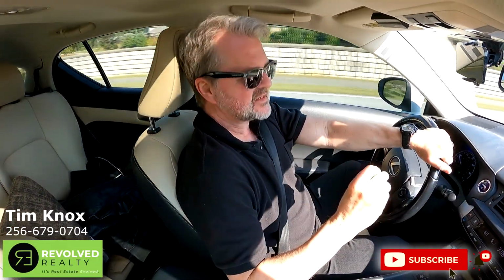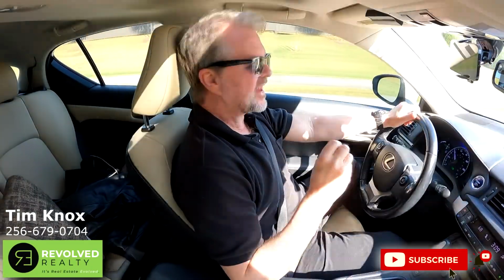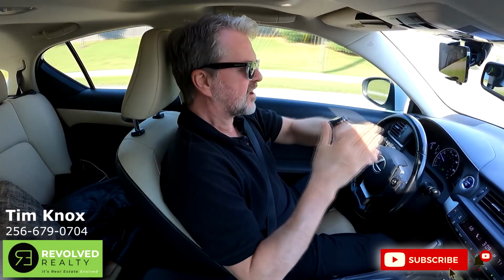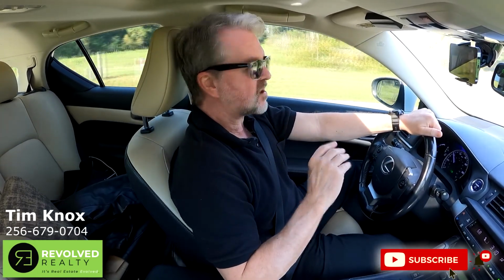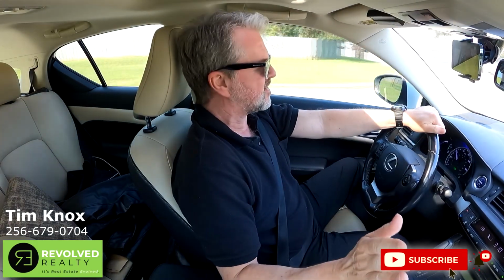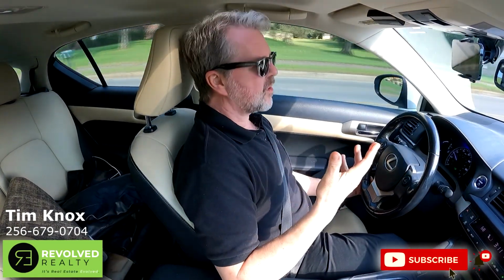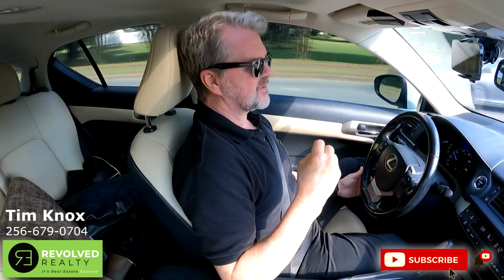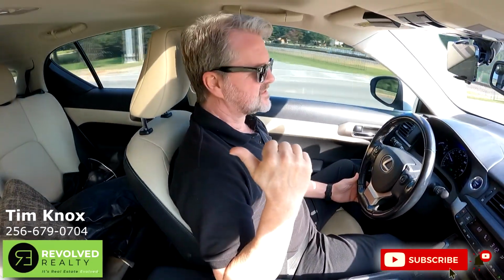Moving To Huntsville, Alabama: Checking Out A New Flip & New Construction in South Madison: Tim Knox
One of the hottest development areas in Madison County is directly south of the city of Madison, Alabama near the Redstone Arsenal south gate in an area called Rivers Landing. Multiple builders are developing neighborhoods in the area and Tim takes you on a tour of River's Landing, the Promenade at River's Landing, and Pebble Creek. He also gives you a quick tour of a flip house he's working on in the heart of River's Landing.

ABOUT LIFE IN NORTH ALABAMA

Moving to Huntsville, Alabama? Or maybe Madison, Athens, Decatur or anywhere in North Alabama? You're in luck! I've lived in Huntsville, Alabama my entire life and know the area like few others. There are definitely pros and cons to living in Huntsville, so I cover it all on this channel. You can trust me to fill you in on all of the things you need to know before making the big move to Huntsville, Alabama!

Whether you're moving to Huntsville next week, next month, or in 5 years, I'll be glad to help you through the process. I absolutely LOVE hearing my phone ring or getting a text/email notification from someone wanting more details about Huntsville, AL. That's when the fun begins!

I have a team of 70 agents at Revolved Realty who are here to serve you and help you find the perfect home for your family in Huntsville, Alabama.

Call or text me anytime!
Revolved Realty
6767 Old Madison Pike Suite 270